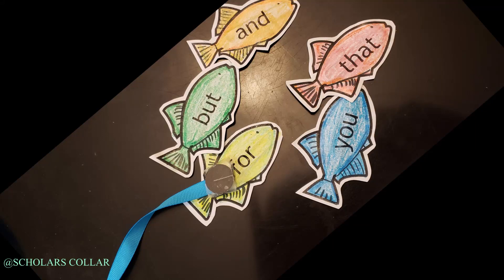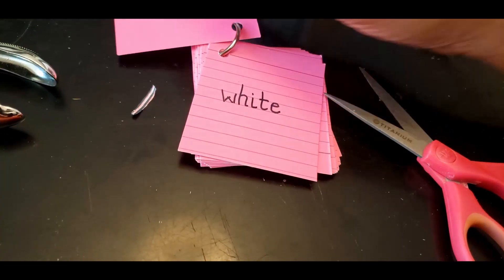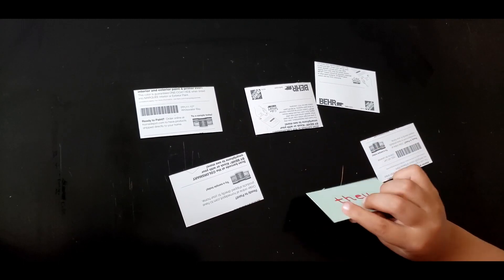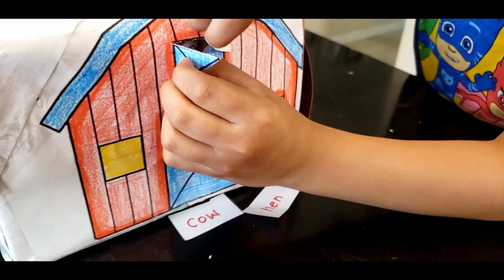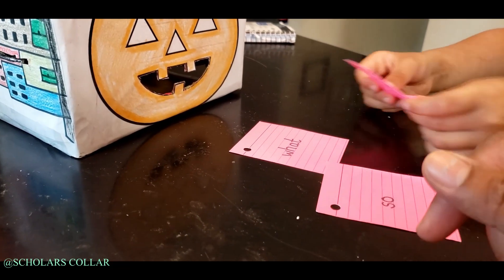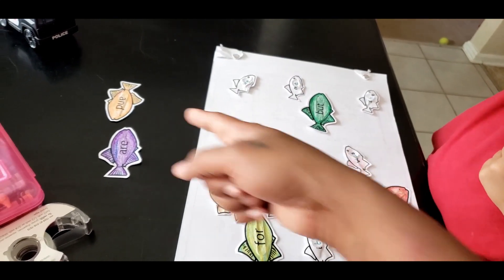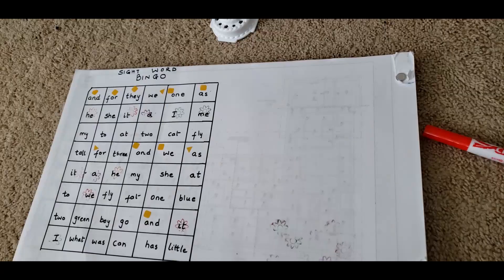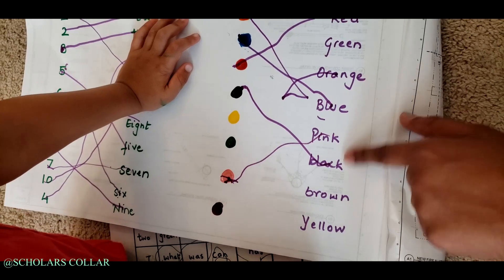SIGHT word ACTIVITIES || SIGHT WORDS for kindergarten, UKG LKG 1st Class grade kids.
Seven SIGHT word ACTIVITIES to do at home for kids || SIGHT WORDS for kindergarten, UKG LKG 1st Class grade kids.  The video explains how to use various activities such as flash cards, make do construction box, cardboard box, matching worksheet, stencil, paper cards, flashcard rings, leaf rings, bingo, snakes and ladders, snakes and shoots, rolling the dice, and, fishing pole and fishes as an activity for sight words at home.

Leaf rings/flashcard rings

Scotch Thermal Laminating Pouches, 100-Pack, 8.9 x 11.4 inches, Letter Size Sheets (TP3854-100)

Scotch Thermal Laminator Machine
                                  OR
Self-laminating Scotch LS851G Self-Sealing Laminating Pouches,

All you need to know for ages 2 onwards!!